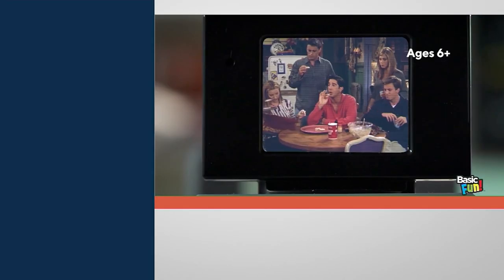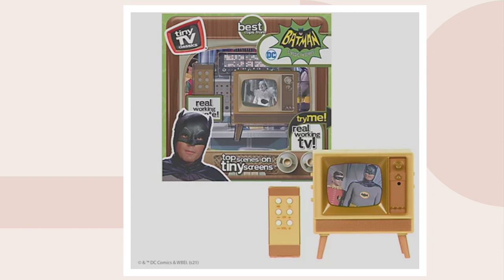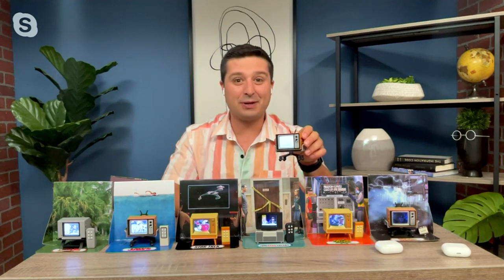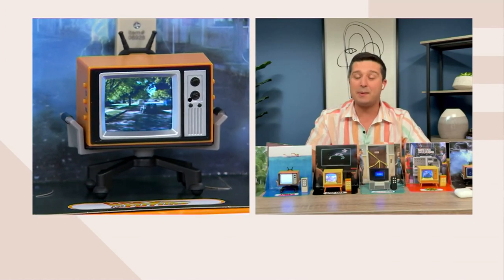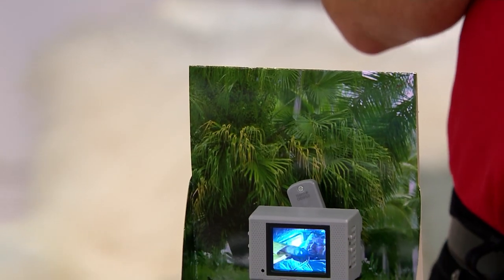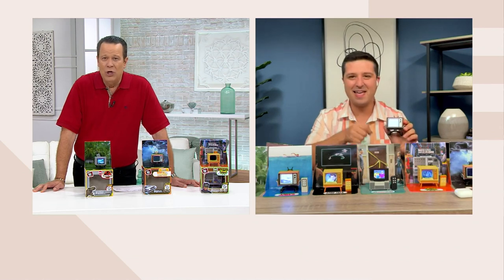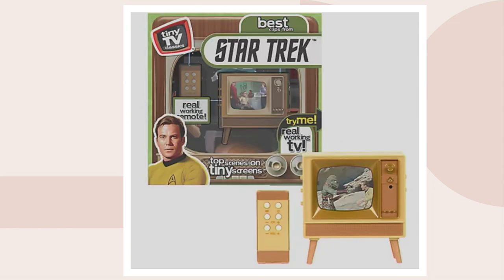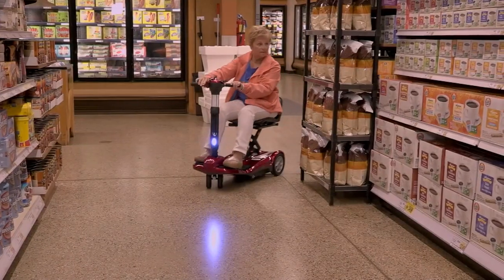Tiny TV Classics Collectible TV with Real Working Remote on QVC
Tiny TV Classics Collectible TV with Real Working Remote

Catch clips from some of your favorite TV shows or films with this Tiny TV (complete with an itty-bitty remote control!).